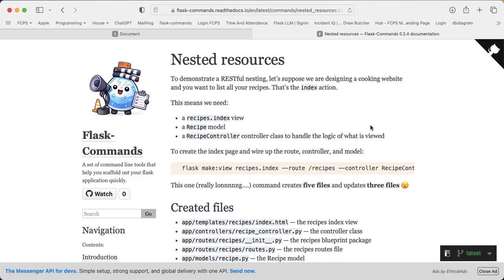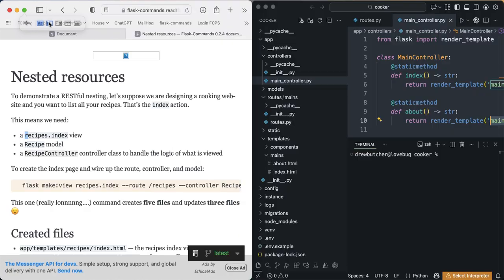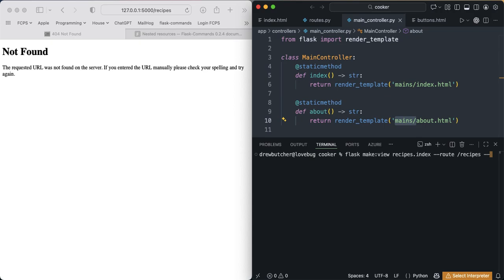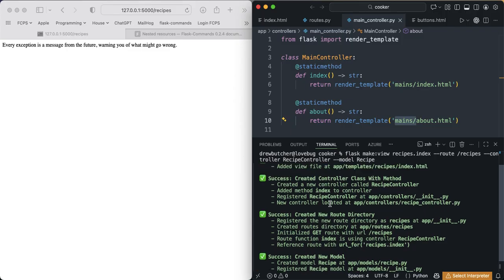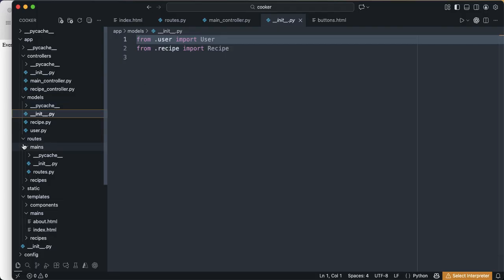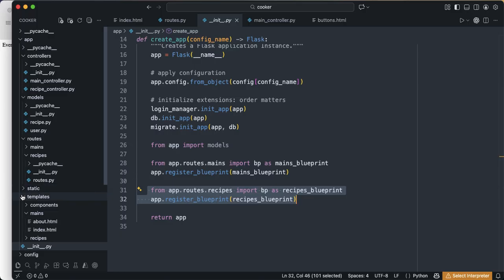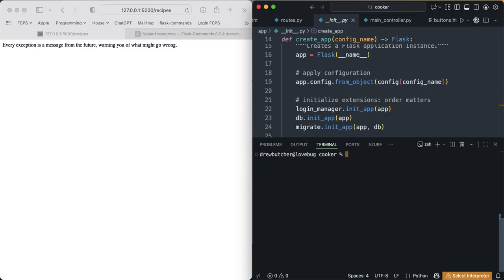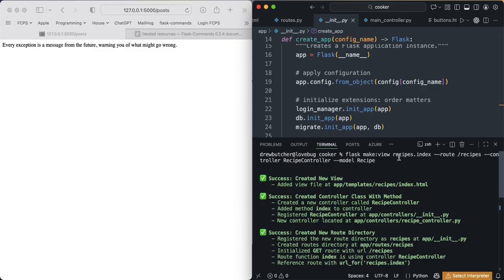Flask Commands – Part 8: Our First RESTful View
In Part 8 of the Flask Commands series, we build our first RESTful view using the index action and see how everything connects in a real Flask project.
We start by generating a RESTful view for recipes using dot notation (recipes.index) and walk through what Flask Commands creates for us: controllers, models, routes, blueprints, and registrations. You’ll see how a single command scaffolds all the pieces needed to get a working page on the screen.
We also explore Flask Commands conventions—singular models and controllers, plural routes—and compare the long explicit command with the shorter flag-based version (-r, -c, -m). Finally, we repeat the process with a second example to show how fast and consistent this workflow can be.
This video demonstrates how Flask Commands turns a complex multi-step Flask setup into a single, memorable command—making RESTful development faster and more predictable.